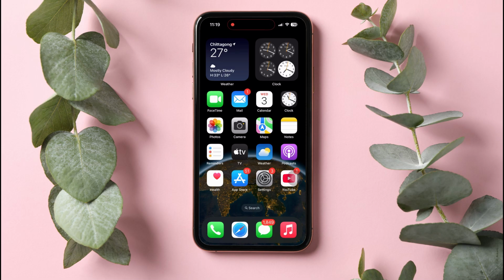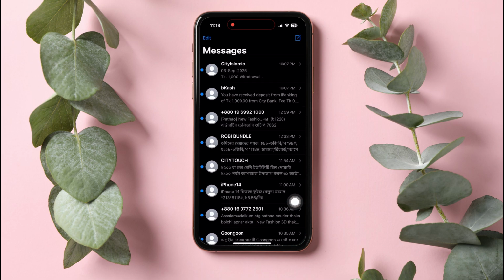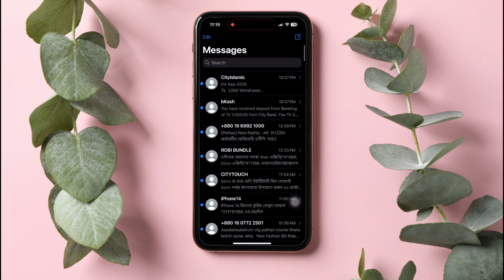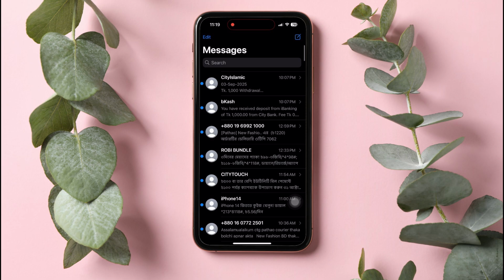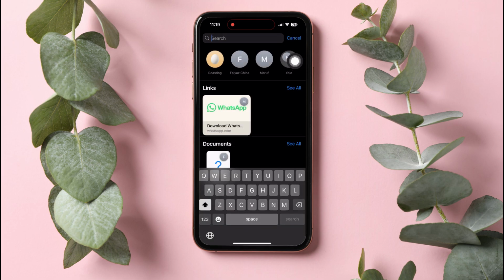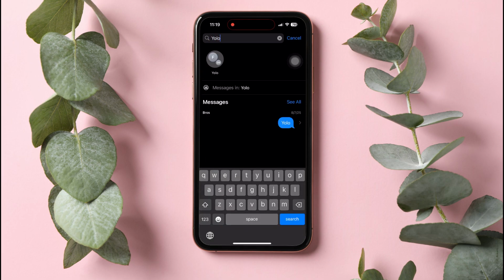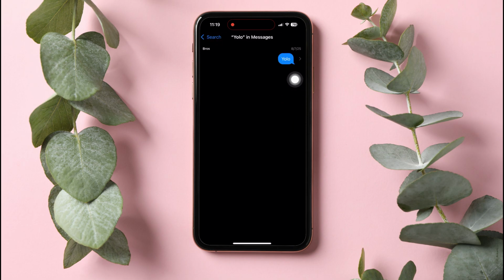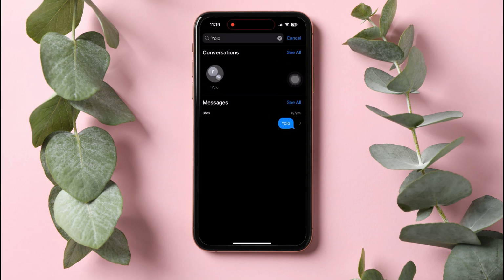How To Search Within A Text On iPhone 2026 (Step-By-Step Tutorial)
In this video, you'll learn how to search within a text on iPhone to quickly find specific words or phrases in your messages. I'll walk you through the simple steps to use the built-in search feature in the Messages app, which can save you tons of time when you're looking for important information in long conversations. We'll cover how to open the search function, type your keywords, and navigate through the results to find exactly what you need. This works for both individual chats and group messages, making it easy to locate that address someone shared, a phone number, or any other detail buried in your text history.